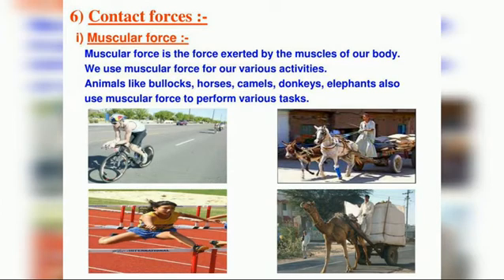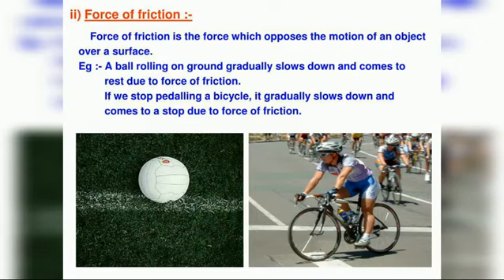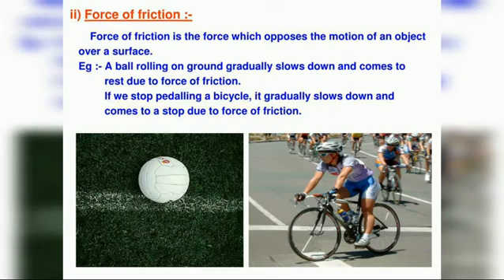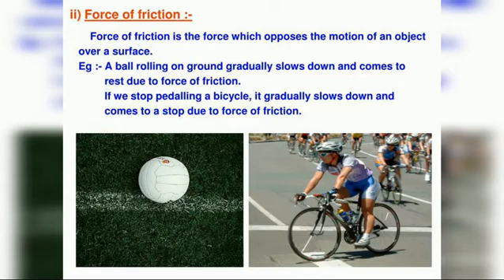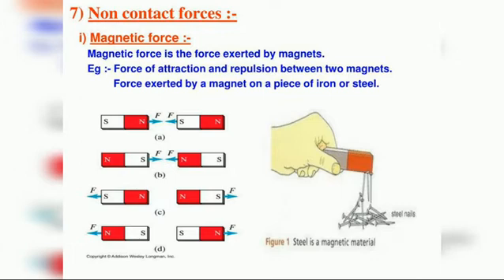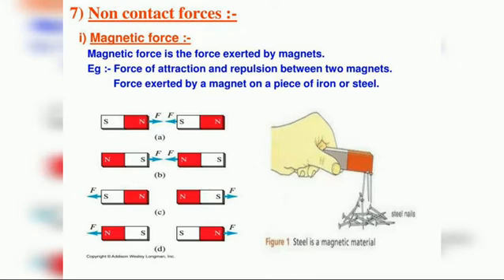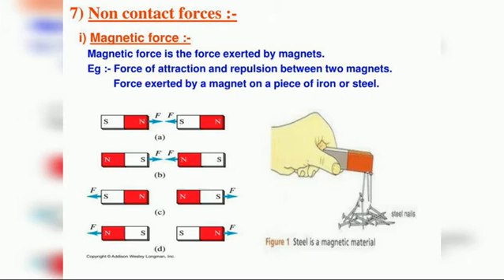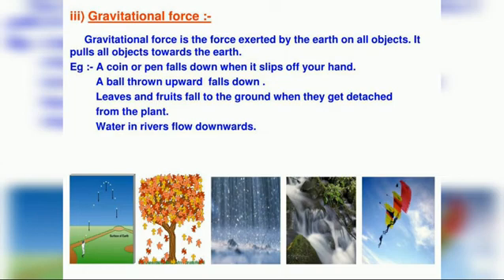8th Std Science (NCERT)